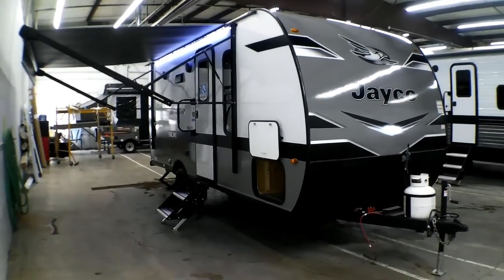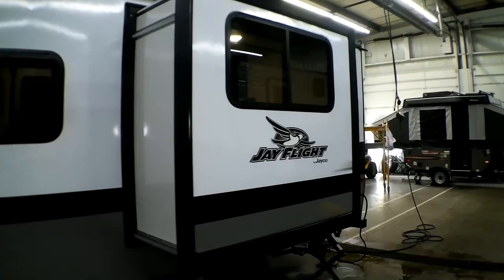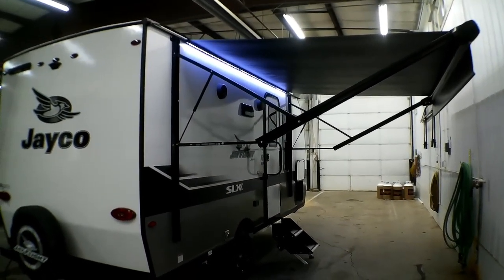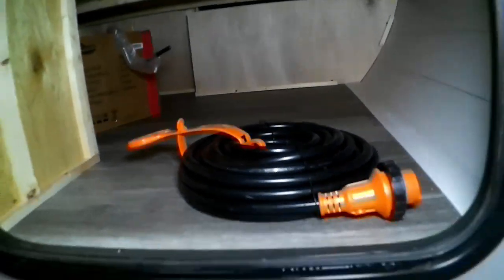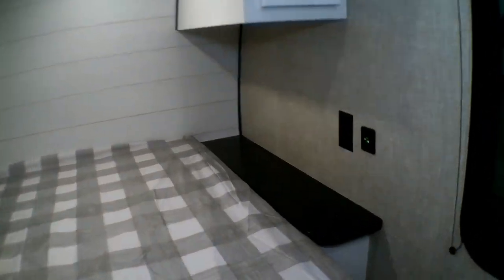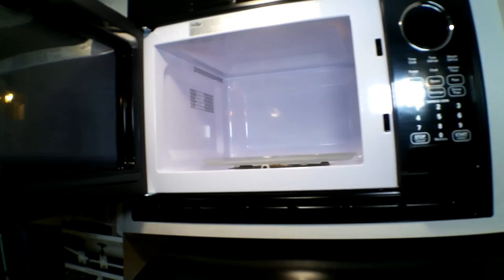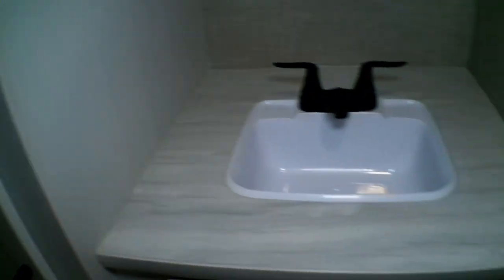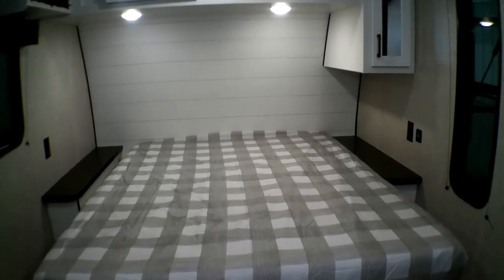2024 Jayco Jay Flight SLX 183RB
New 2024 Jayco Jay Flight SLX 183RB lite weight travel trailer with rear bathroom and dinette slideout.

The Jay Flight SLX 183RB is your ideal companion for road trips and weekend getaways. Despite its shorter length, it doesn’t compromise on comfort.

Step inside the 2024 Jayco Jay Flight SLX 183RB and experience a thoughtfully designed interior that maximizes space and comfort. As you enter the camper, you'll find yourself in the living and sleeping area. The front section features a cozy queen-sized bed with overhead storage, providing a comfortable and restful sleeping space for occupants. The bed is positioned against the front wall and is north/south facing allowing you to walk around both sides, maximizing the use of space in this area. The bed lifts up for storage underneath. Additional storage is located in cabinets above the bed and a shirt wardrobe on the door side. From the outside, there is pass through storage along the front of the camper. Moving towards the center of the camper, you'll find the efficient kitchen and dining area. The kitchen is equipped with modern appliances, including a 12 volt electric fridge, a two-burner stove, a microwave, and a sink, providing the essentials for meal preparation on the go. Across from the kitchen is a slideout dinette perfect for sitting down to a meal or for a game of cards. The dinette converts to a bed for additional sleeping space. Towards the rear of the camper, you'll find the compact bathroom. The bathroom includes a tub/shower, toilet, linen closet, and vanity, offering all the necessary amenities for personal hygiene and comfort during travels.

On the outside you'll first notice the optional fiberglass exterior upgrade that provides a clean look and a durable finish to the sidewalls. Starting at the front of the camper, Jayco uses an integrated A-frame design to provide more points of contact for a secure connection between the trailer's hitch coupler and the frame of the camper. A 20# LP bottle and tongue jack are also present as well as a place to mount a group 24 battery. The entry door side has a pass through storage compartment that extends across the front of the camper under the head of the bed. There is a 12 foot power awning that extends the living space to the outdoors. The entry door uses hinged down Solid Step® entry steps along with a large folding grab handle combining to make entry and exit from the camper easy and secure. A pair of outside speakers also provide a bit of entertainment while relaxing under the awning. A spare tire is mounted to the rear bumper for added security. Under the back of the camper are two frame mounted stabilizer jacks helping provide a solid foundation. On the off door side, the systems are located near the back corner. The drain for the black and gray tanks is located under the floor. The water and electric connections are in the sidewall and a tankless on-demand water heater is mounted there as well.

The SLX measures 21 feet, 1 inch in overall length, 9 feet, 5 inches in height (with A/C), and 9 feet, 1 inch in width (with slide out) and weighs only 3,375 pounds. The 12-foot awning extends your outdoor living space. With a 30-gallon fresh water tank, 19.9-gallon gray water tank, and 19.9-gallon black tank, you’re well-equipped for extended stays. The tankless water heater ensures hot showers even in remote locations. The SLX is so lightweight that you might forget it’s trailing behind your vehicle. Its compact design ensures hassle-free towing, making it perfect for spontaneous adventures.

Please note - We use the best available information at time of publication, however, manufacturers may make changes or alterations without notice. Please confirm with the actual unit to verify details, we are not responsible for errors and omissions in the description.